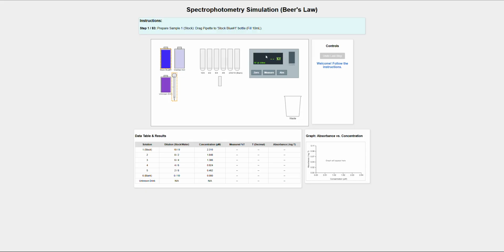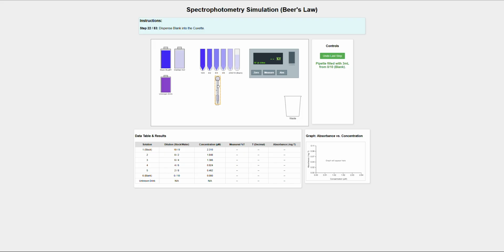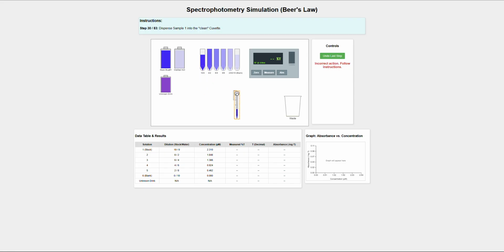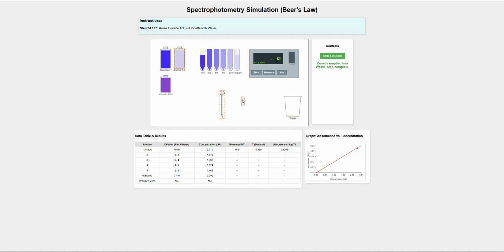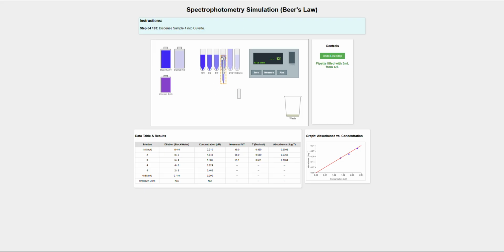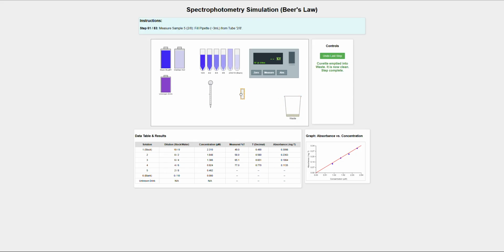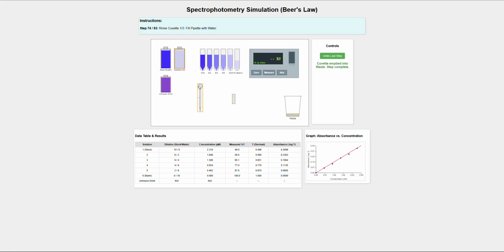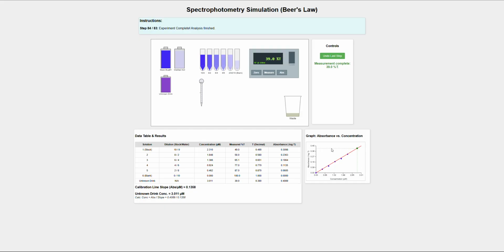Spectrophotometry Simulation Beer's Law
This video is for my AP Chemistry class; the simulation is not out for the public, as my super-duper amazing teacher, Mr. Jivishov, made it himself. Everyone give props to Mr. Jivishov as he's an amzing teacher that can do everything. I also need a better grade.